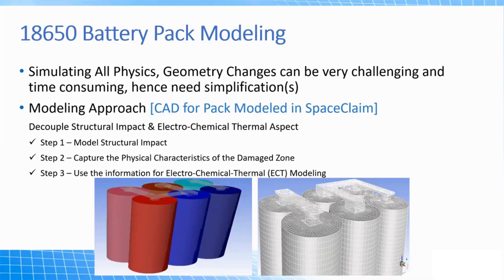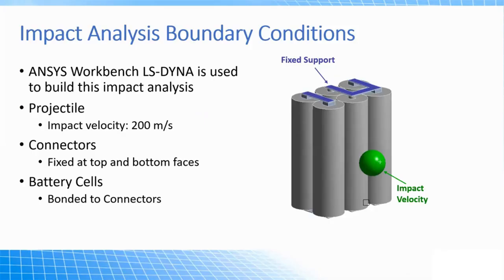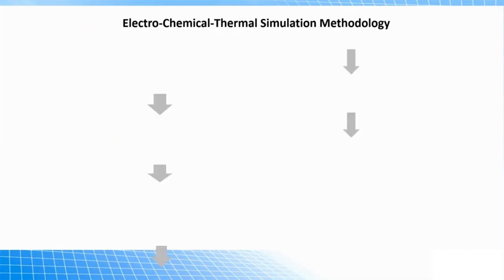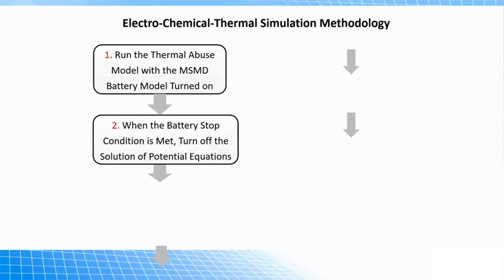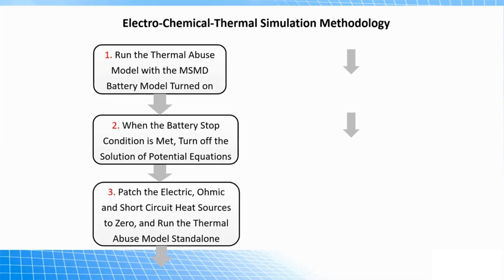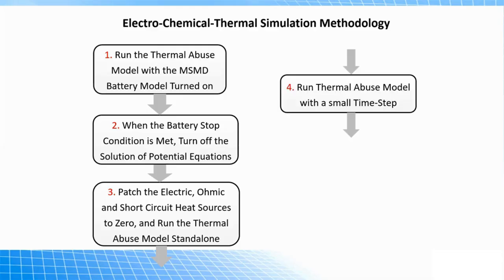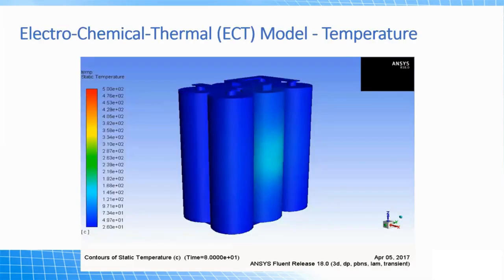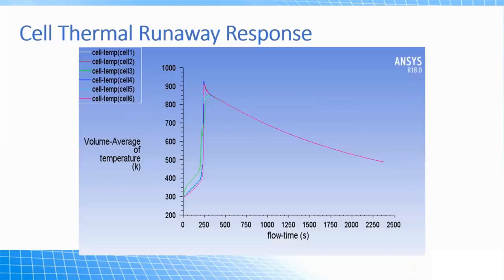Simulating Battery Impact and Thermal Runaway in Ansys | Structural & Thermal Abuse Analysis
Learn how simulation can be used to evaluate battery impact behavior and thermal runaway risk using Ansys tools. This video introduces structural and thermal abuse analysis considerations for battery safety, EV design, and thermal management workflows. See how simulation helps engineering teams evaluate battery safety, impact response, thermal runaway risk, and EV thermal management earlier in development.

Chapters
0:01 – Introduction & Thermal Runaway Overview
0:55 – Three-Step Workflow: Impact to Thermal Modeling
1:18 – Impact Simulation Setup (LS-DYNA)
1:58 – Internal Battery Failure Mechanism
2:30 – Electrochemical-Thermal Modeling in Fluent
3:07 – Stop Conditions & Thermal Abuse Simulation
4:07 – Results: Temperature Rise & Cooling Behavior